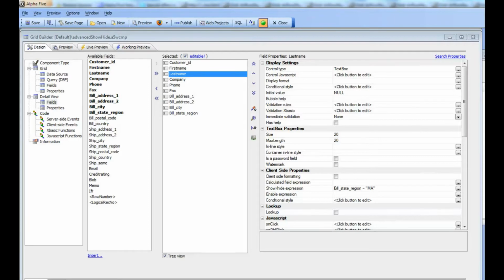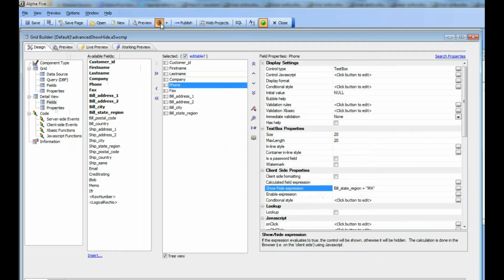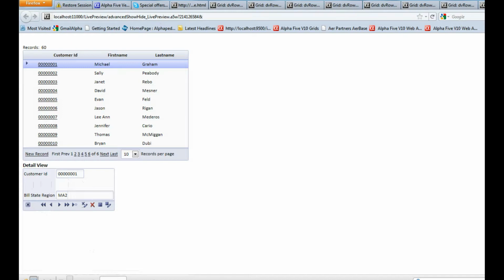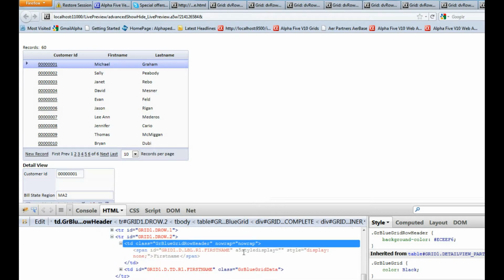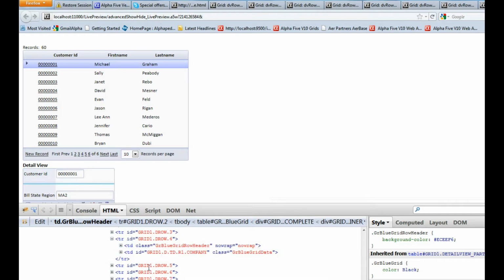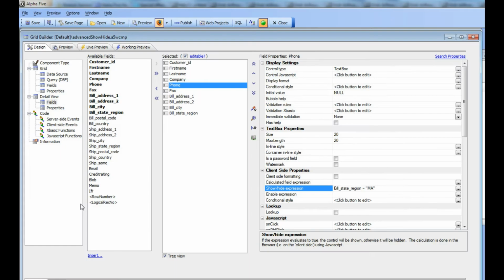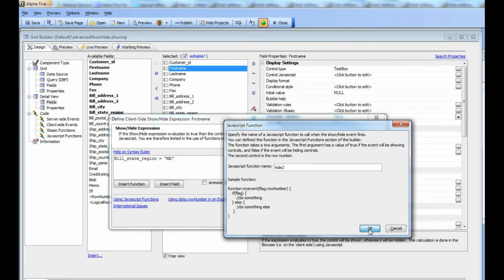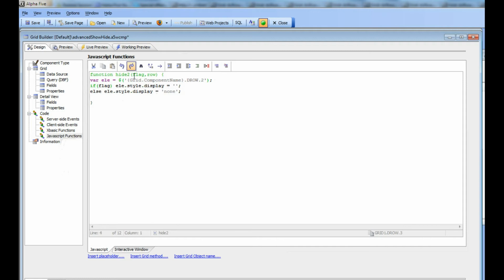V11 Advanced Client-Side Show/Hide Expressions - Calling a User Defined Javascript Function 1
M37 Alpha Five v11 Advanced client side show hide 1

(Note: This video is aimed at advanced developers). When a client-side show/hide event fires, you can now define your own Javascript function that will get called. This video shows an interesting use of this functionality. In the video, we show a Grid with a Detail View. In the Detail View, a large number of fields are hidden by show/hide client-side events. The space taken up by the hidden controls is not completely eliminated because the controls are contained in rows (tr tags) that are not hidden. We use the Javascript function to hide the empty tr tags (Requires build 3816 or above).